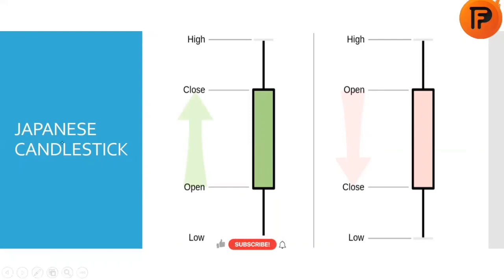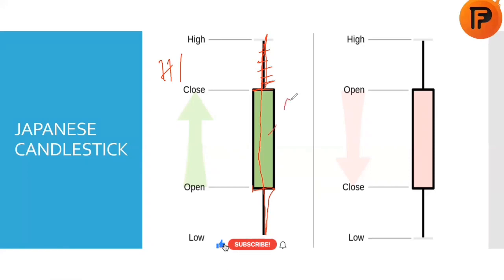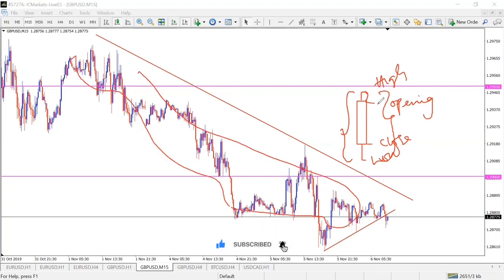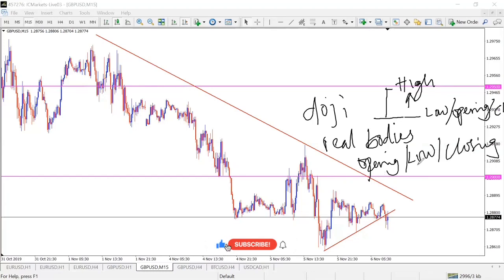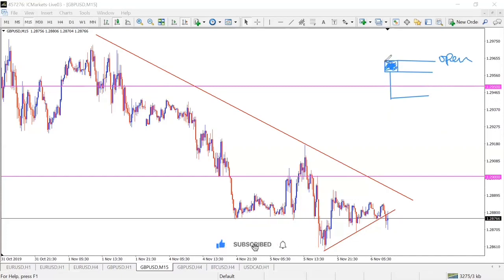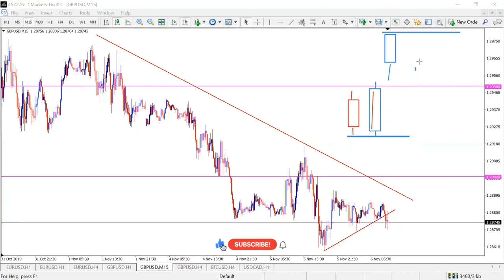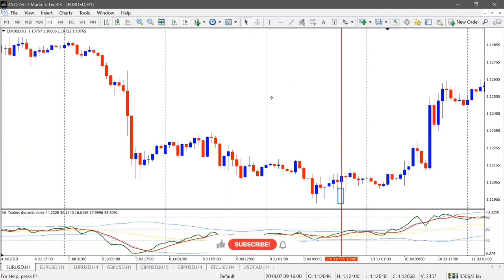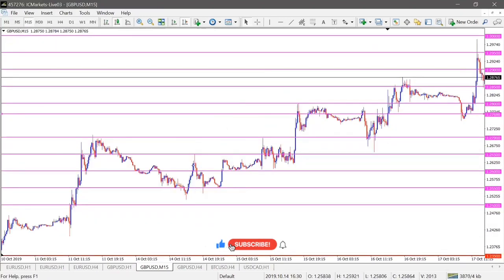Beginner's Guide to Trading the Financial market(Japanese Candlestick)